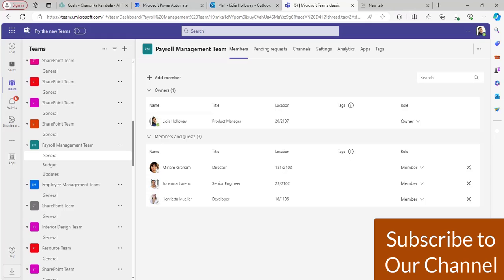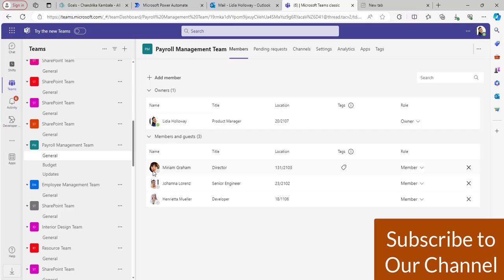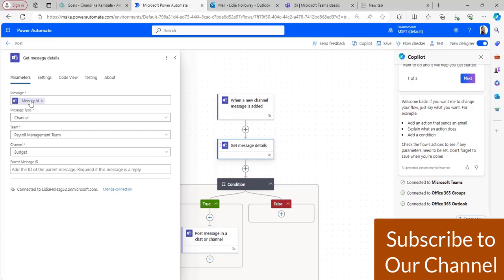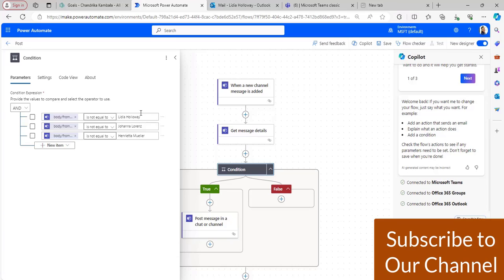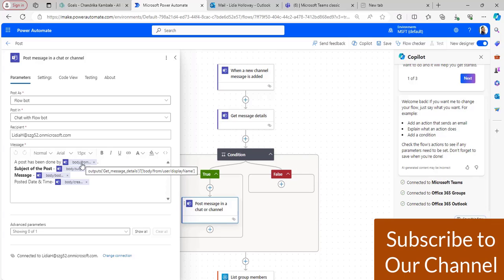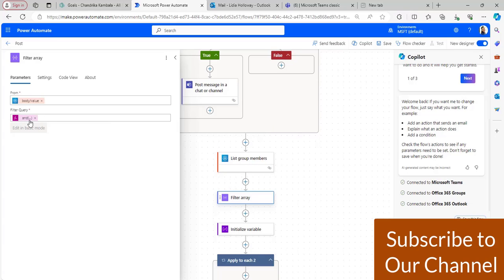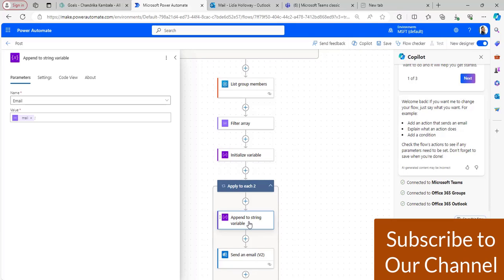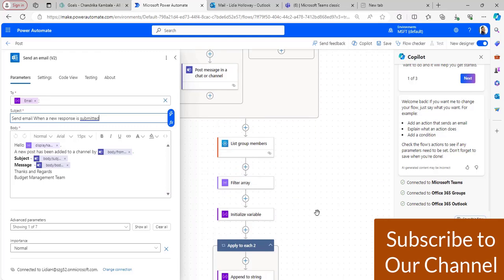Send an Email to Channel Members When a new Post is added to Microsoft Teams Channel Power Automate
Are you frequently missing some important updates or responses in your Teams channel? To get rid of this, we can create a Power Automate flow like whenever there's a new post or response in a Teams channel, you'll receive instant notifications directly.
In this video tutorial for beginners, I will explain how to receieve a personal chat message in Microsoft Teams whenever a post is added to the teams channel. Also, you can see how to send an email notification to all the channel members, when a new post is created in Microsoft Teams channel.